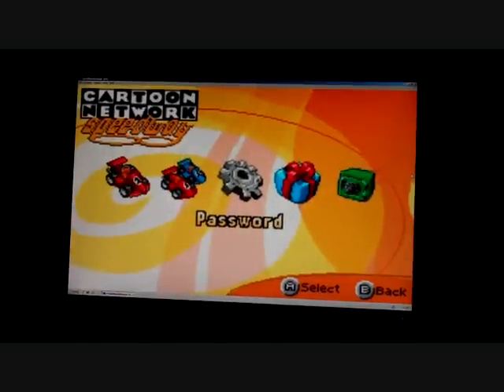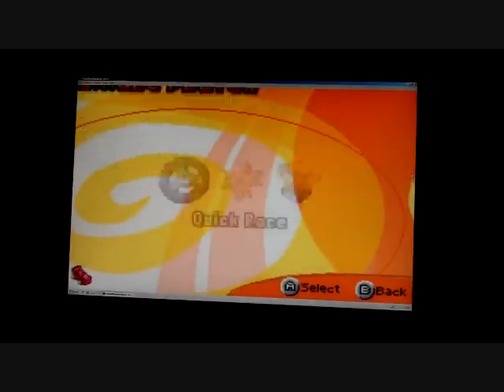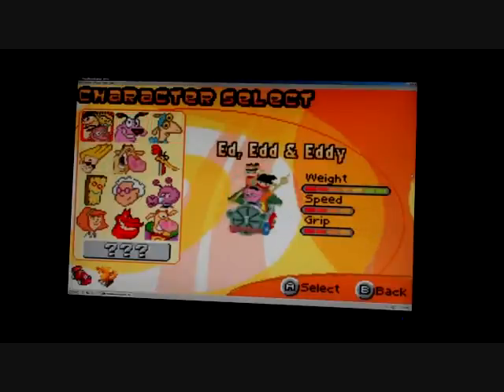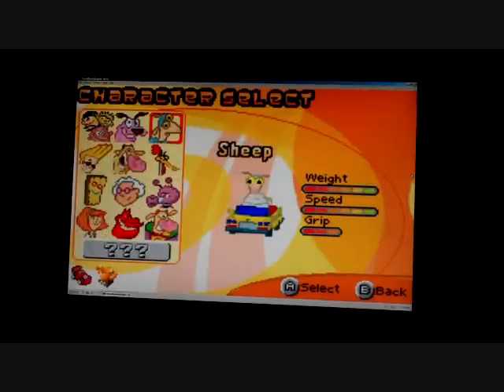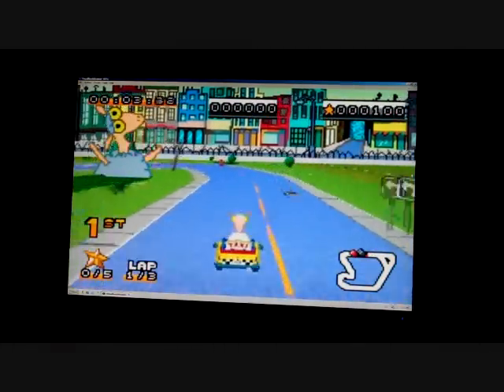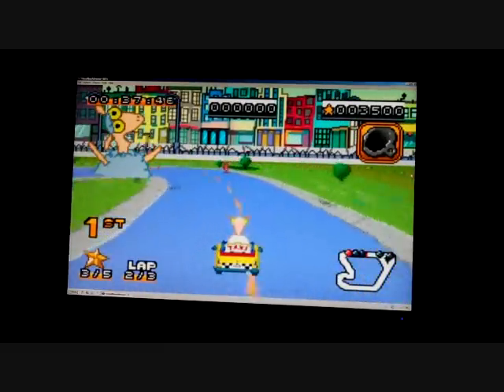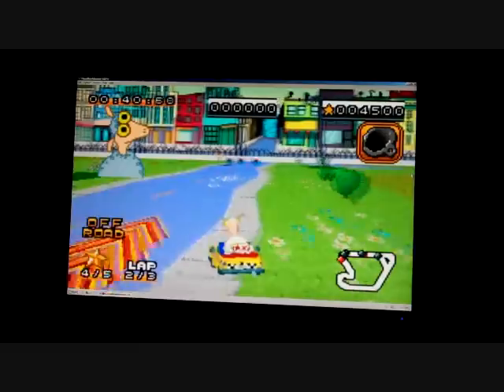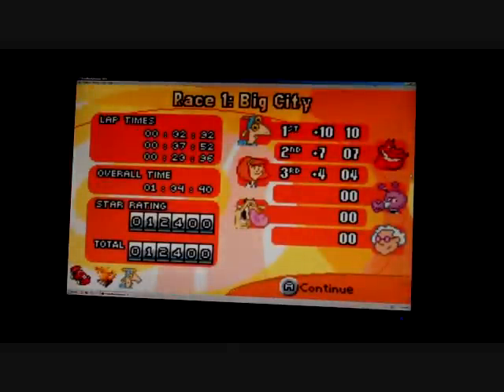Let's Play Cartoon Network Speedway Part 1: Cartoon Speedway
Racer:
Sheep

Cup:
Cartoon Speedway

Welcome to my first let's play, Cartoon Network Speedway!

All characters belong to Cartoon Network.